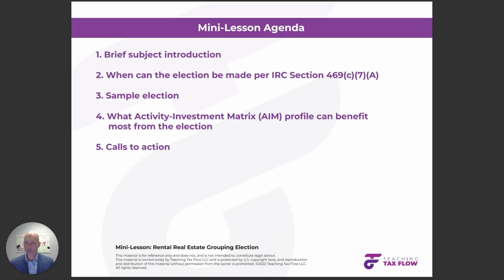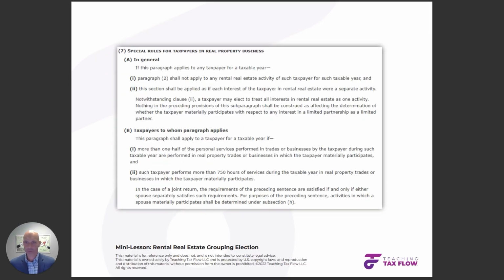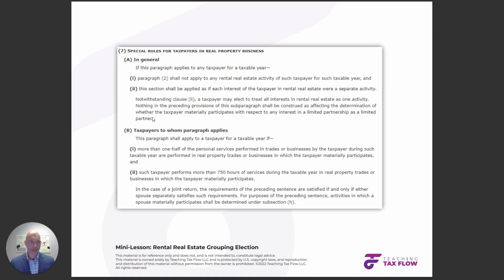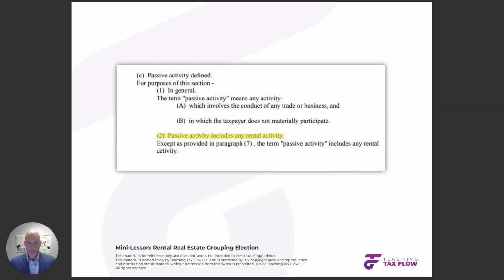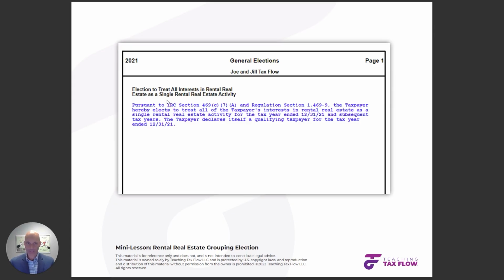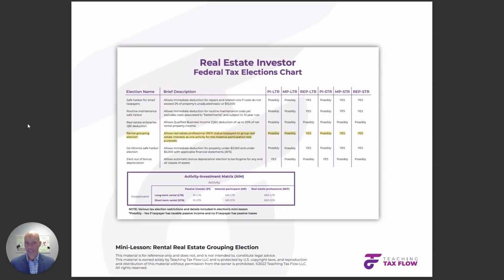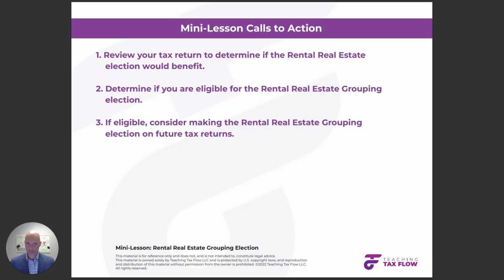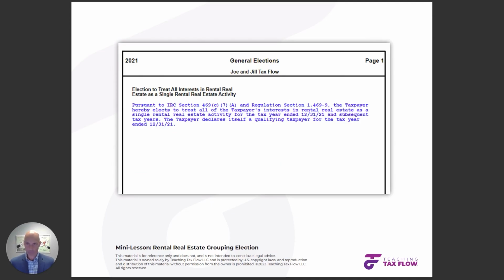Real Estate Investors: How the Grouping Election Can Cut Your Taxes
Understanding the Rental Real Estate Grouping Election can unlock significant tax benefits for real estate investors, especially those with Real Estate Professional (REP) Status. In this mini-lesson, tax expert Chris Picciurro, CPA, MBA explains how grouping multiple rental properties as a single entity can make it easier to meet material participation requirements, allowing you to deduct tax losses more effectively.

Chris covers:

- How to use the grouping election to simplify your real estate tax strategy
- Who benefits most from this election, including REP status investors
- A sample grouping election and reporting tips for your tax return

If you're looking to optimize your real estate investments and reduce your taxable income, this video will help you understand how the Rental Real Estate Grouping Election can work for you.